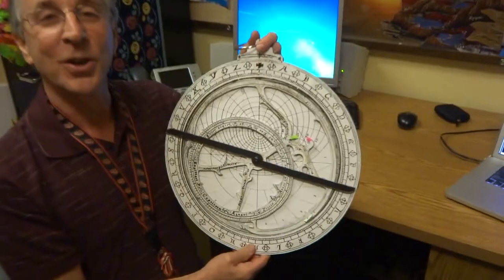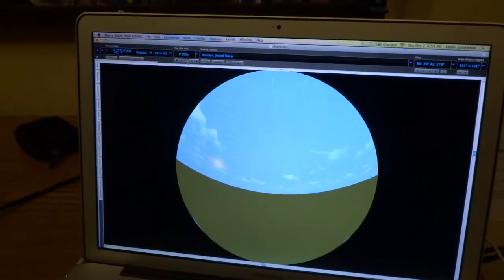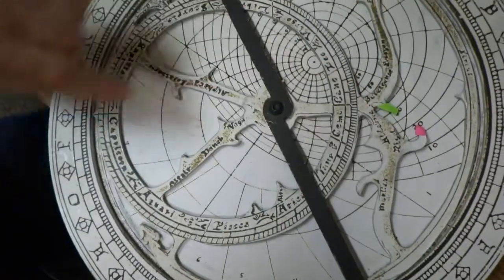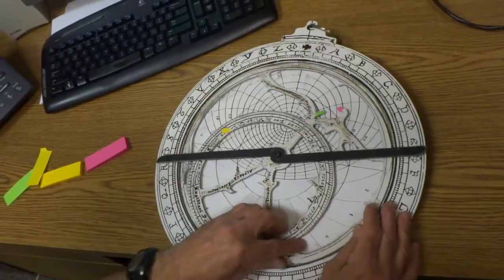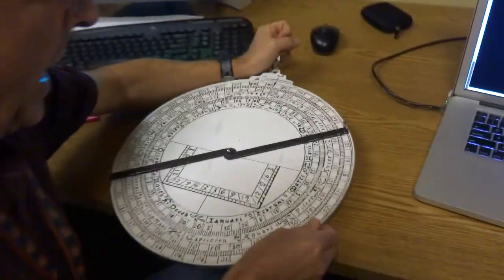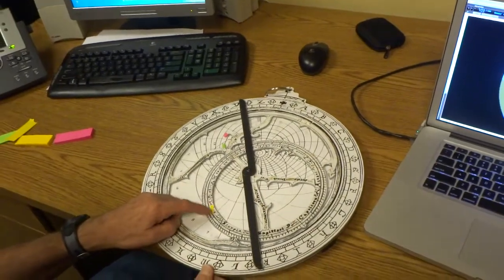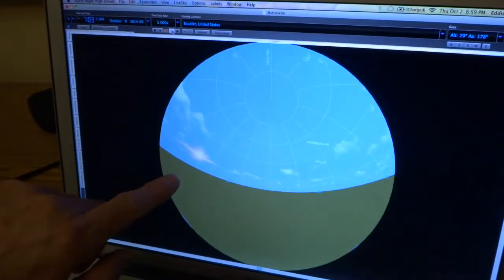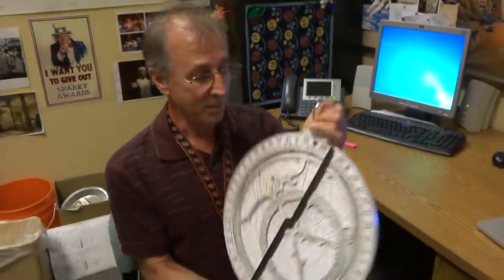Astrolabe Explanation by Eddie Goldstein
Astrolabes were used by early astronomers, merchants, and travelers to tell the time using the stars.  Here is a clear explanation of just how they work.